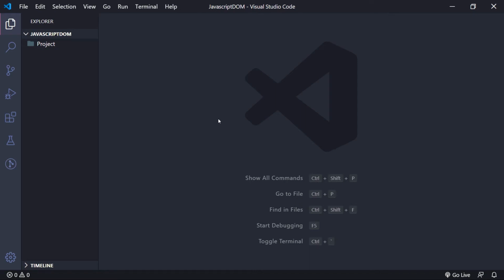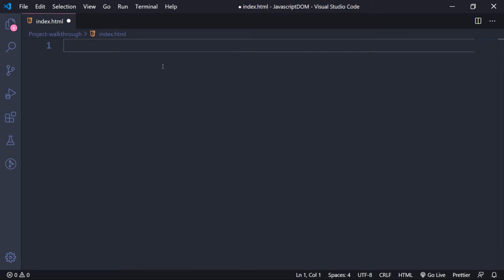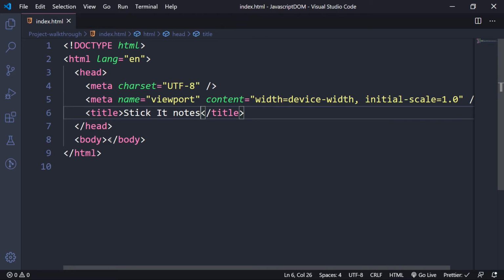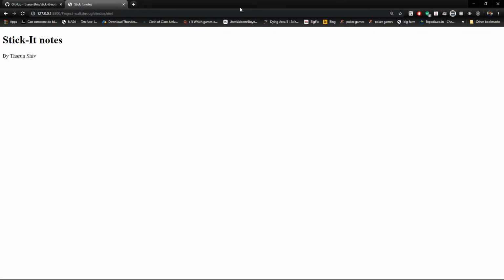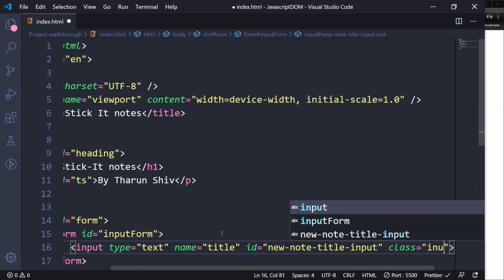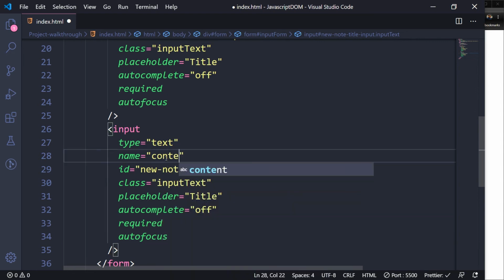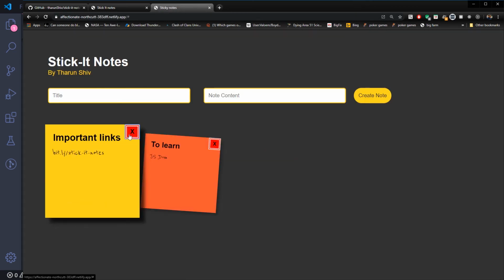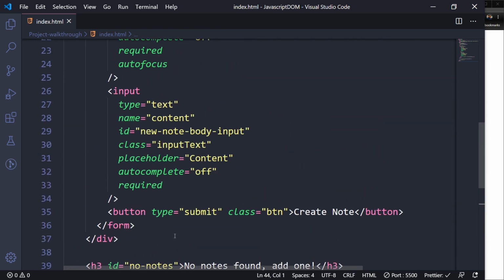Build a PWA - Learning JS DOM - Project - Part 2: Coding the HTML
In this mini-series, we will be building this application from scratch.
This will include topics like:
HTML
CSS
JavaScript
JavaScript DOM
Progressive Web Apps
NPM

In this video, we will be coding the HTML part of the website.

This is a code along tutorial.